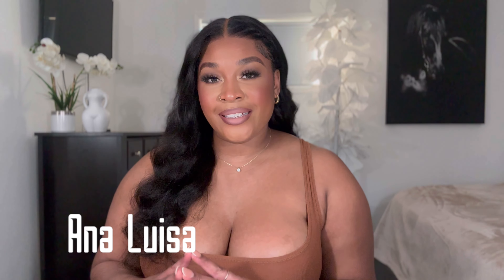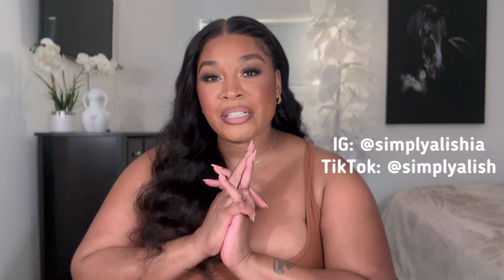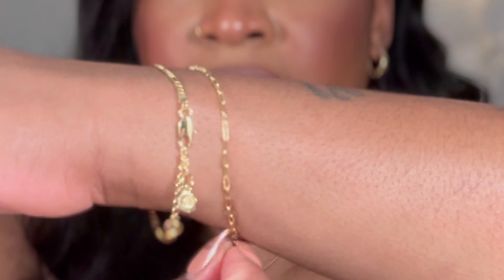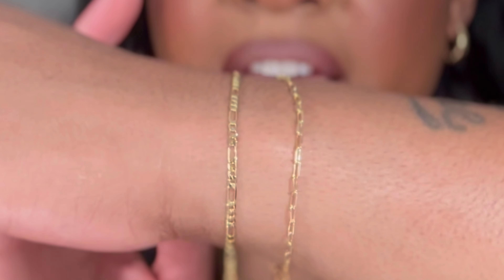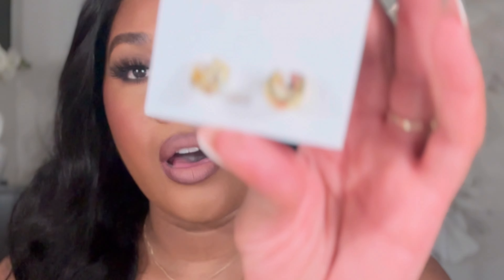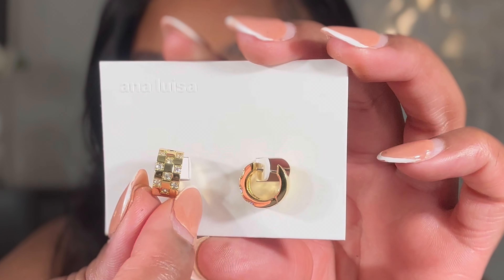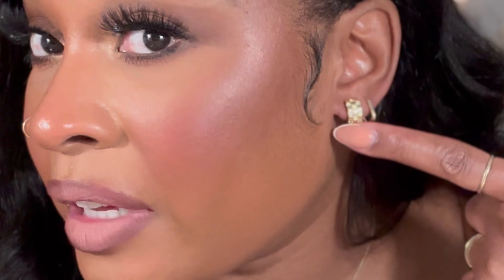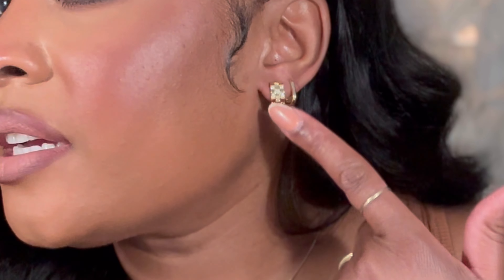Beautiful Sustainable Gold Pieces | TRY-ON HAUL Ft. Ana Luisa (Unboxing Bracelet & Earrings!)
Welcome to Ana Luisa Jewelry Unboxing Review!

Stunning Chain Bracelet & Hoop Earrings Review

Appreciate you tuning in to the "Stunning Chain Bracelet & Hoop Earrings Review Video.